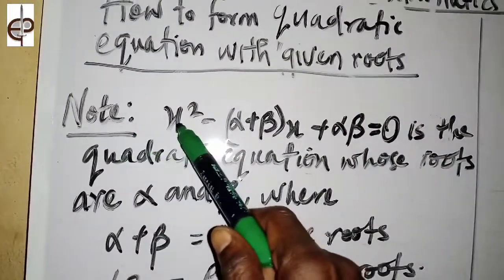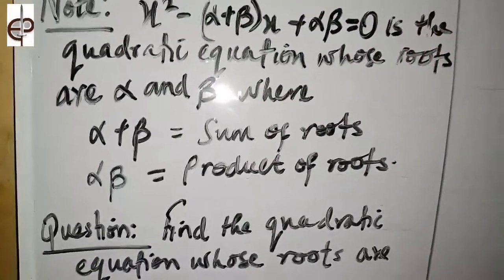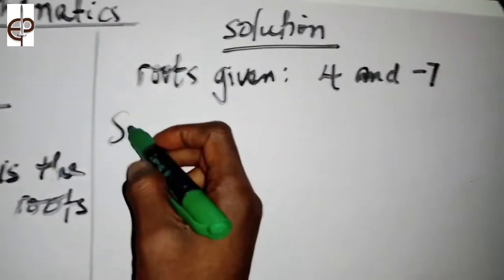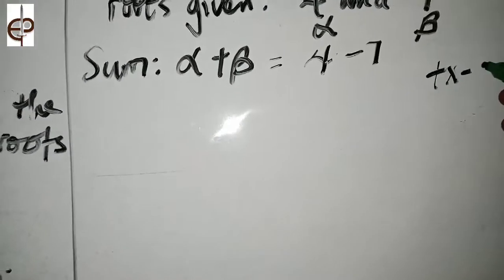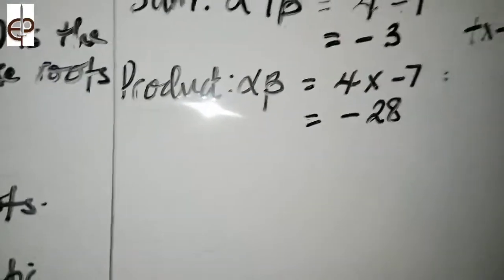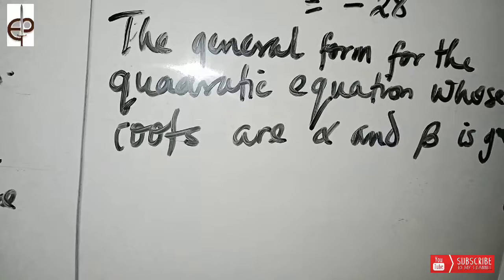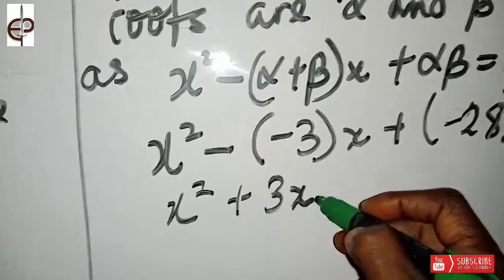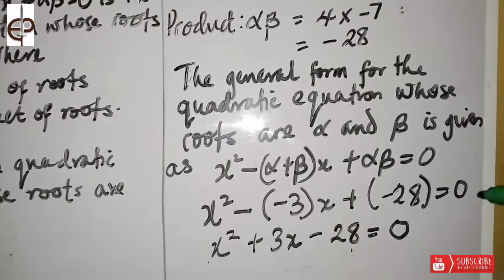How To Form Quadratic Equation With Given Roots 2 by Pattek Maths